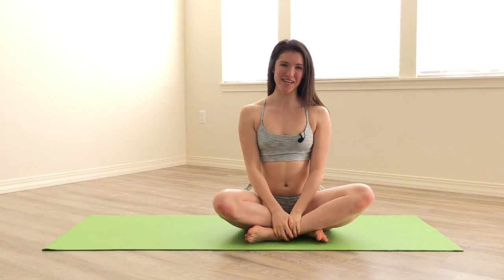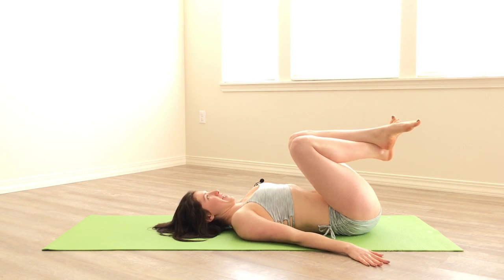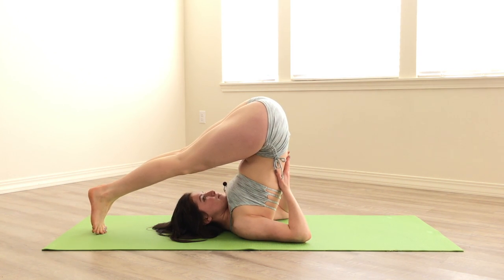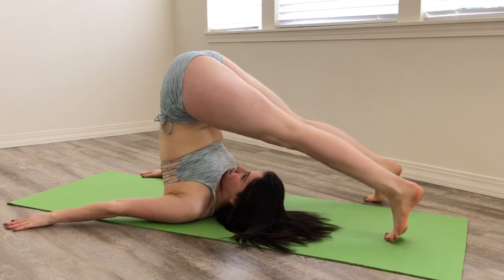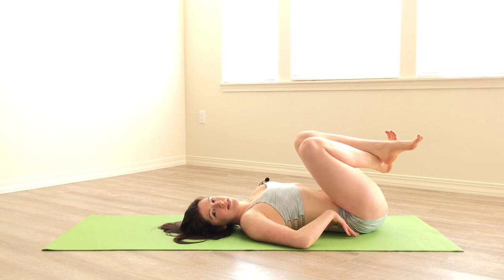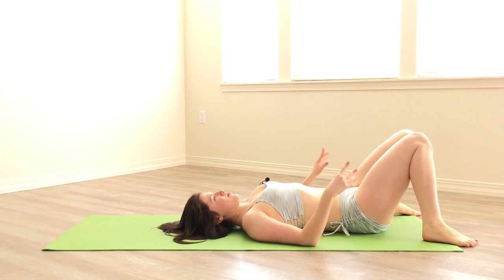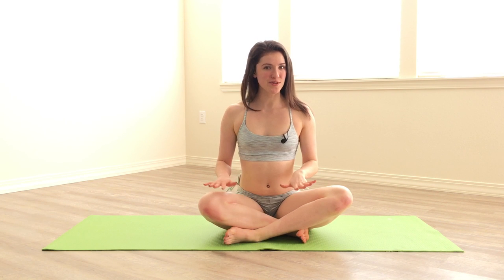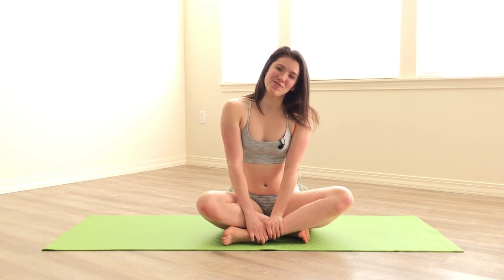Yoga Instructional | Plow Pose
As always, feedback is appreciated ❤️ Please leave your thoughts and suggestions below to help me make better videos!

***NEW FREE VIDEOS ON YOUTUBE EVERY WEEK***
Tune in and let me know when you are practicing with me!

[Flow With Adee] I am a registered yoga teacher with a B.S. in Exercise Physiology. Movement is essential to a happy, healthy lifestyle and I believe there is a form of movement for everyone. With roots in dance, much of my yoga is free flowing and therefore looks different on every body. That is the beauty of it! Allow your body to MOVE YOU. I hope my classes can provide you some peace and a time to tune in to your body and let go. xx

AdisonBriana.com

Social Medias:
Vegan-Vibrations.tumblr.com